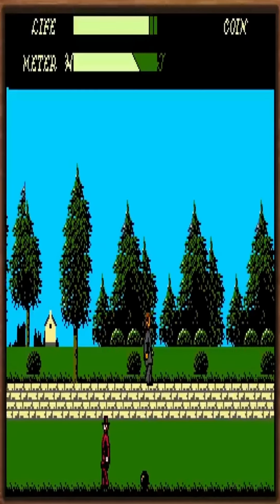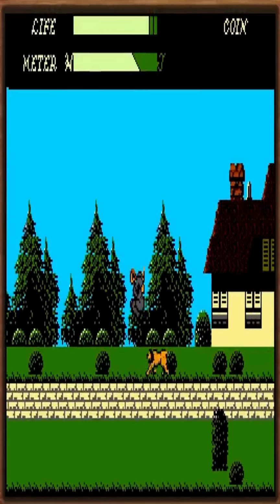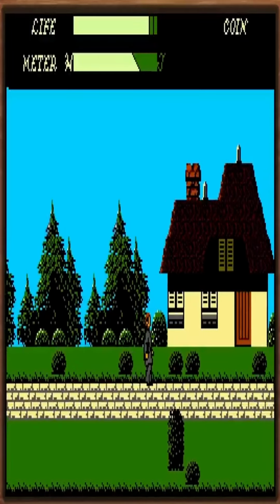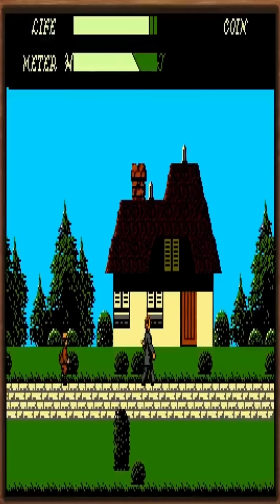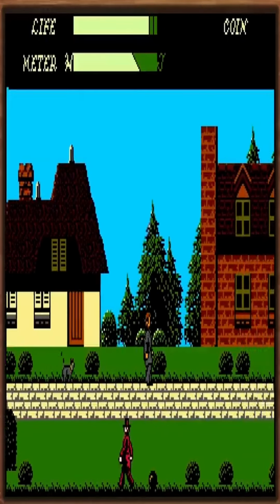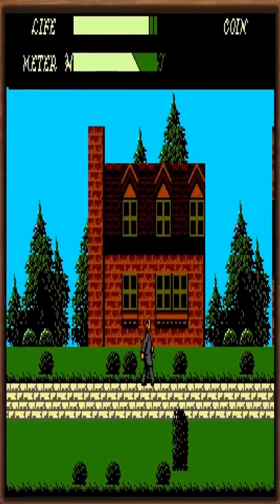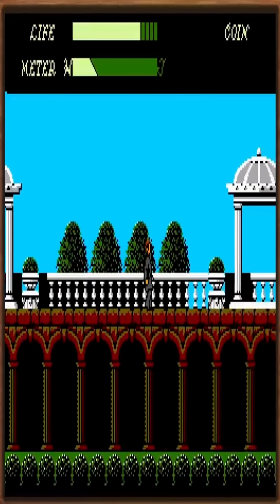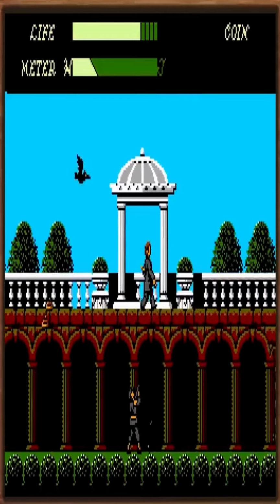The WILDEST NES Game Ever?!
Links!

Rogue Engery: SNES87 for 10%

Glytch Energy: SNES10 for 10%